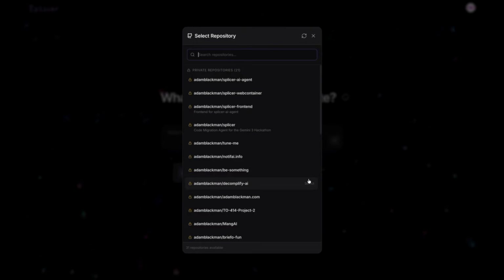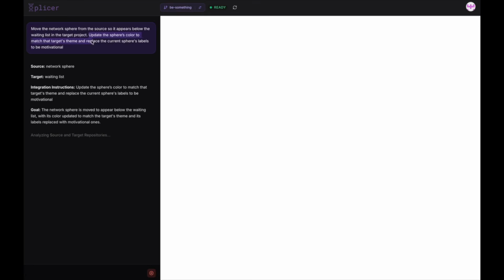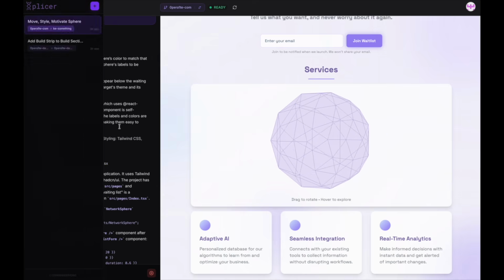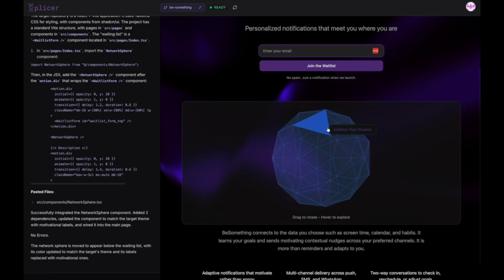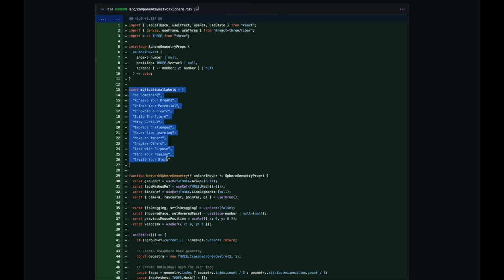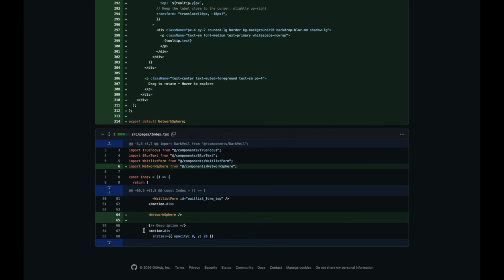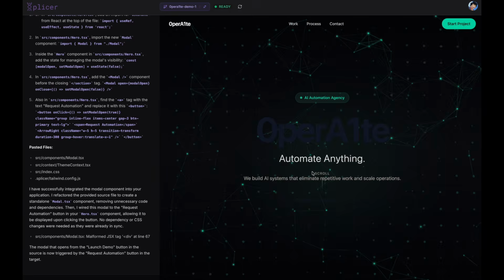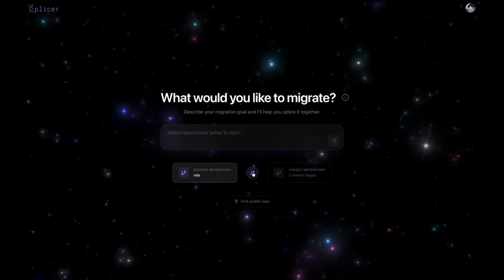Splicer Demo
Submission for Google's Gemini 3 Hackathon